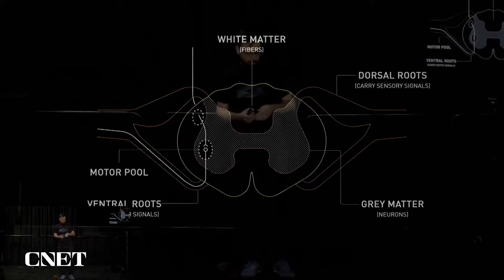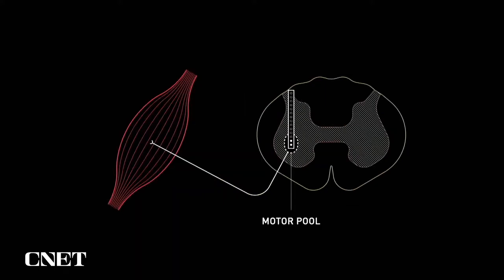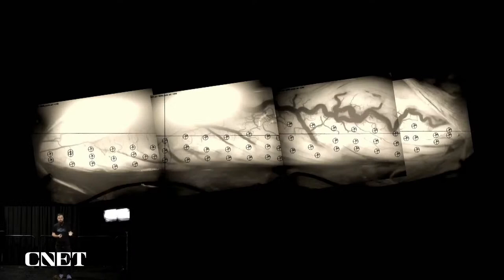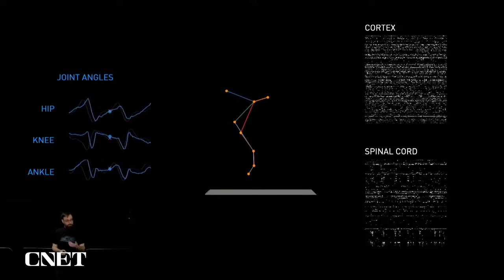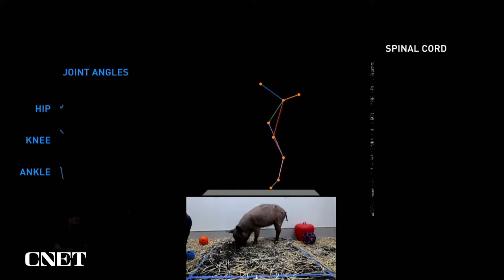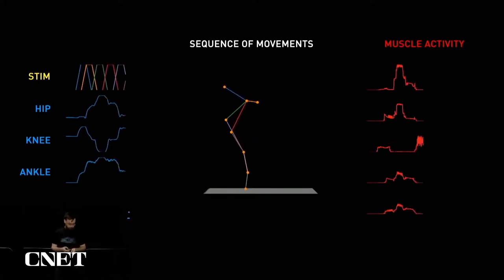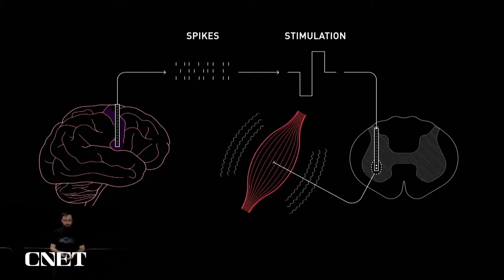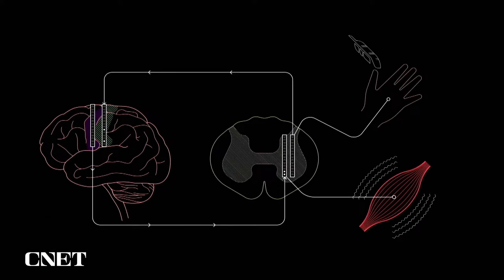Vea cómo el implante espinal de Neuralink estimula el movimiento en un cerdo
En el evento "Show and Tell" de Neuralink, uno de los investigadores de la empresa explica cómo se utilizan los implantes espinales para estimular el movimiento en los cerdos.